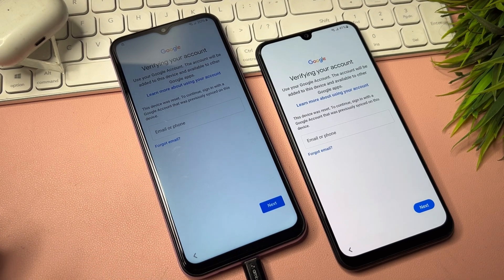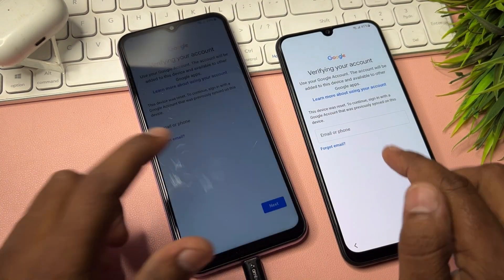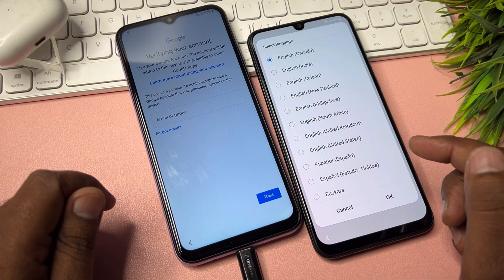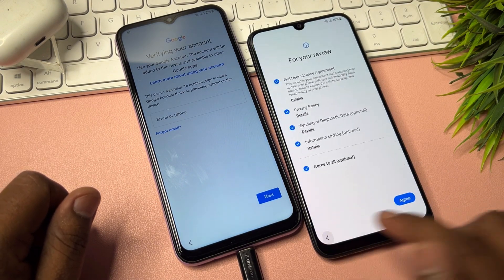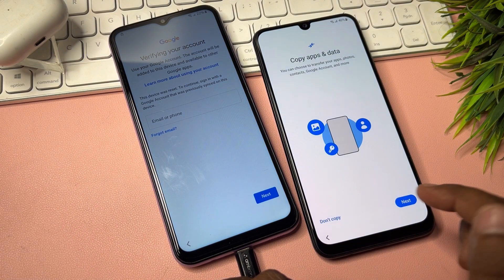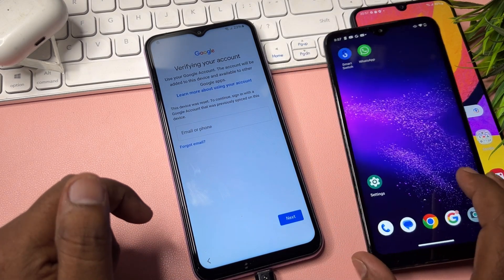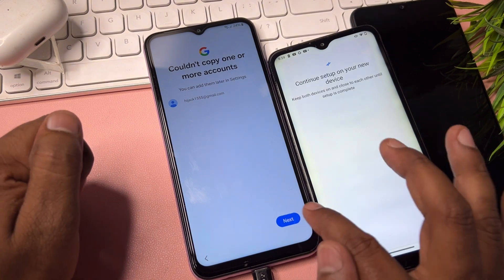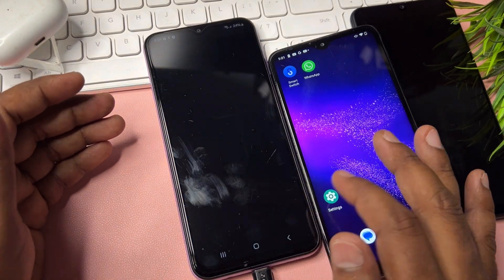Samsung Galaxy Frp Bypass 2024 Android 12-13-14 Latest Security 2025✔️Frp Lock Removal | Frp Unlock